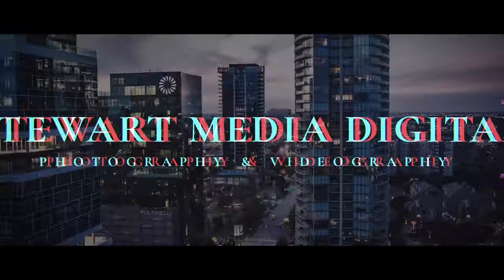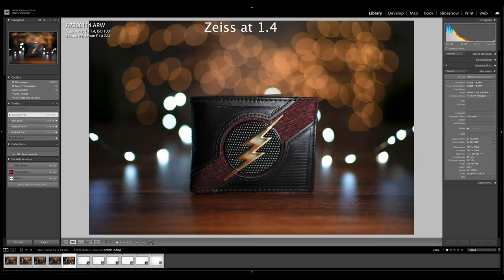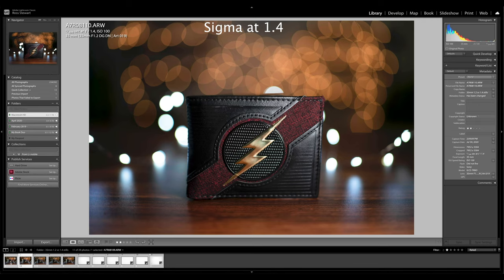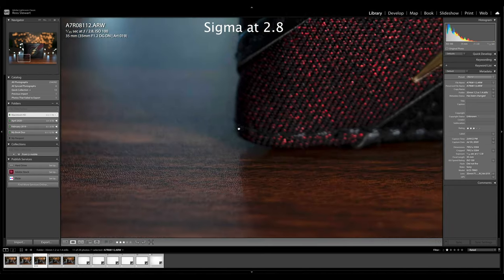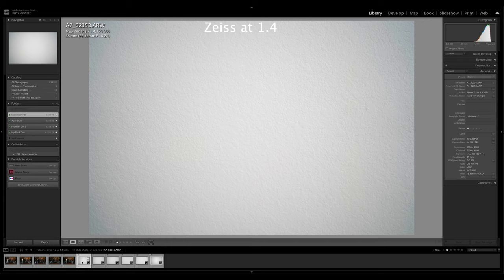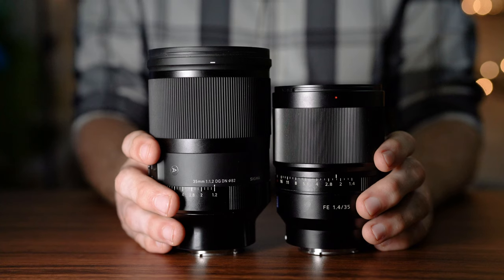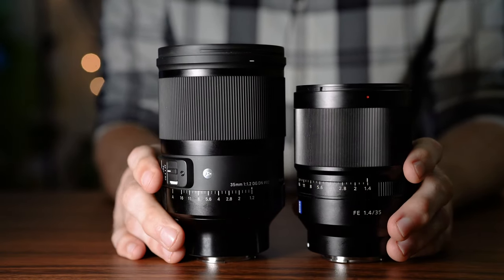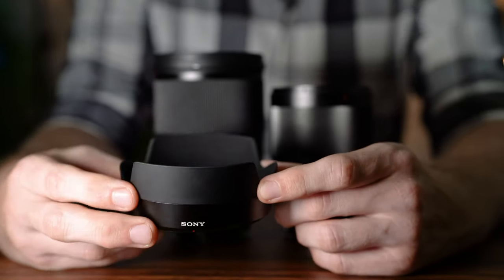Sigma 35mm f/1.2 VS Zeiss 35mm f/1.4 for Sony E Mount | In Depth Comparison (NERDY)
I got my hands on the Sigma 35mm f1.2 lens a couple weeks ago and have really enjoyed shooting with it. But is it better than my Sony Zeiss 35mm f1.4? Thats what I aim to find out in this comparison video. They are similarly priced at $1500 and $1600 respectively, so lets see how they compare in image quality, bokeh, vignetting, distortion, autofocus, and built quality.

-Sigma 35mm f/1.2 lens on Amazon
-Sony FE Zeiss Distagon 35mm f/1.4

We've also got a course on Udemy for Hobbyists & Beginners in Photography: Check it out here!
If you're looking to get something, please consider getting it from our links, it really helps out the channel. Thanks!
As always, here's the gear I use the most:
Camera Body:
Sony A7SIII
Sony A7RIII
Sony A7 III

Lenses:
Zoom:
Sony FE 16-35mm F2.8 G-Master: (E-Mount)
Sony FE 70-200mm F2.8
Prime:
Sony Zeiss Planar 50mm F1.4
Sony FE Distagon 35mm F1.4
Sony FE 85mm F1.4 G-Master
Sony FE 28mm F2

Monitor:
Atomos Ninja V 5" 4K HDMI Recording Monitor

Sound:
Tascam DR-10L Lavs
Rode NTG4+ Supercardioid Condenser Shotgun Microphone